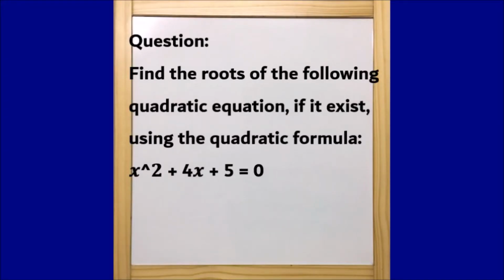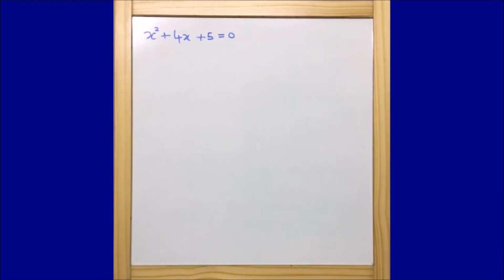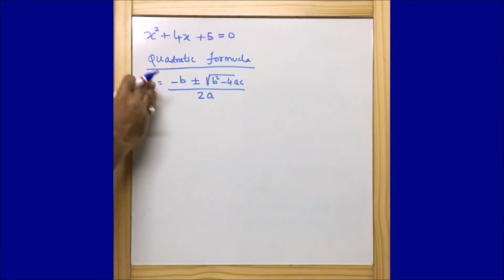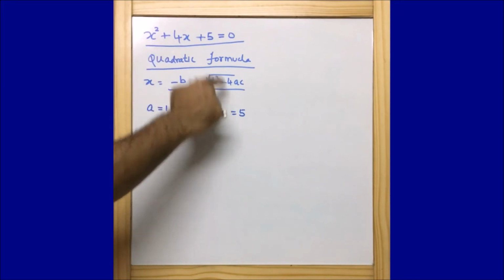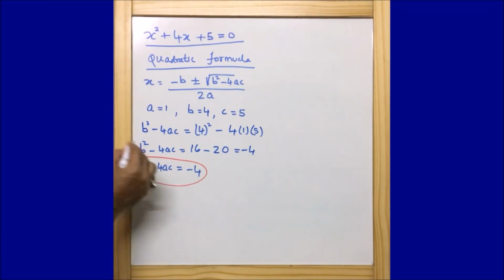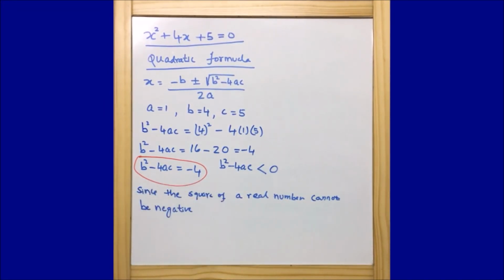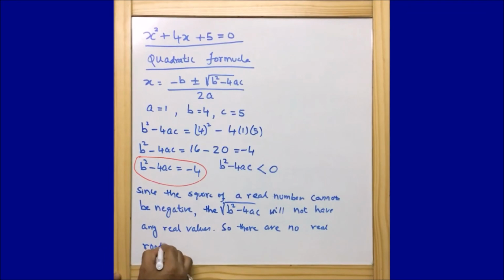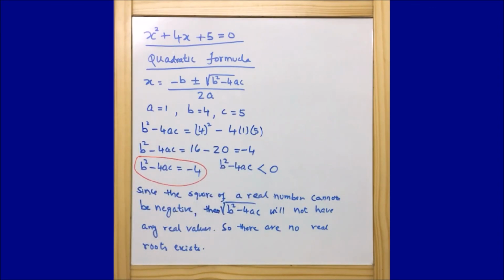Find the roots of the following quadratic equation, if it exists, using the quadratic formula: 𝒙^𝟐 +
Find the roots of the following quadratic equation, if it exists, using the quadratic formula: 𝒙^𝟐 + 4𝒙 + 5 = 0